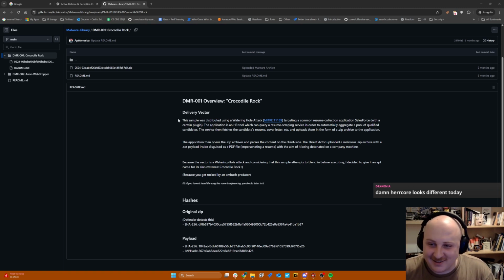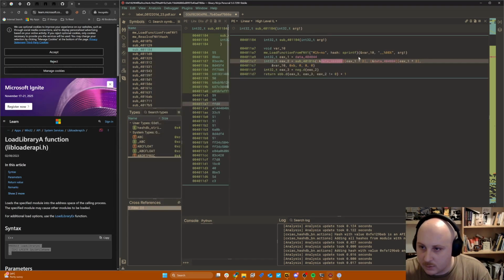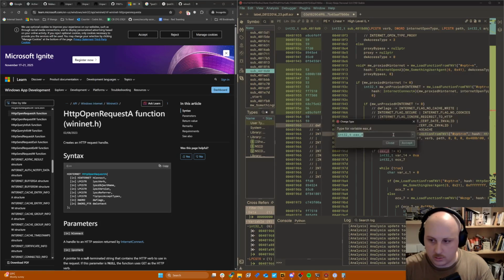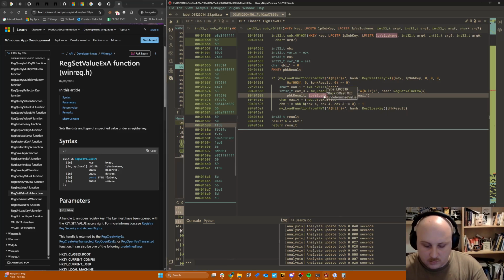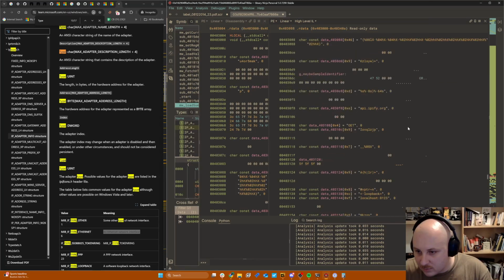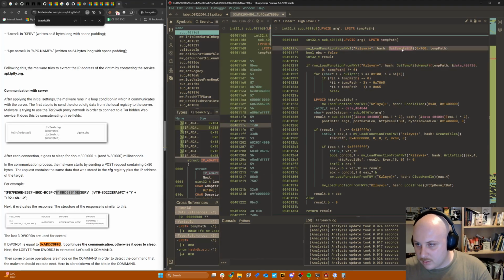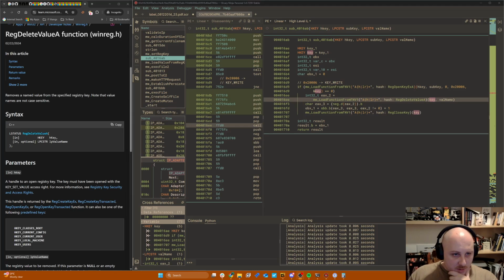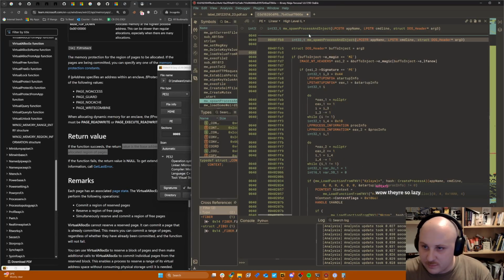Hancitor live RE